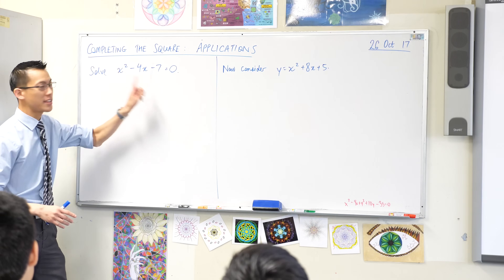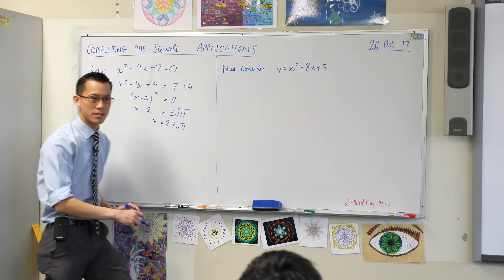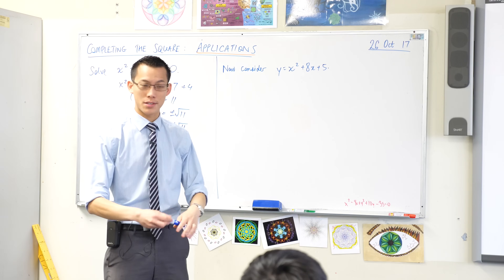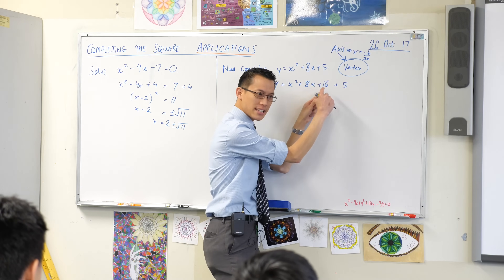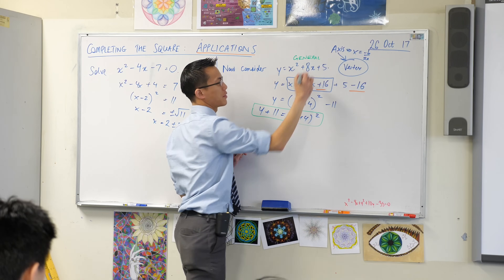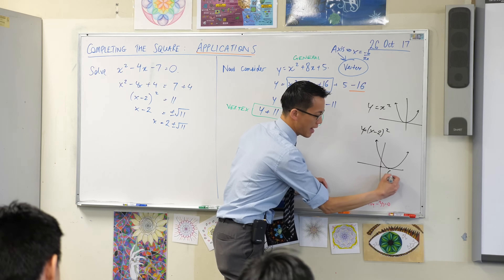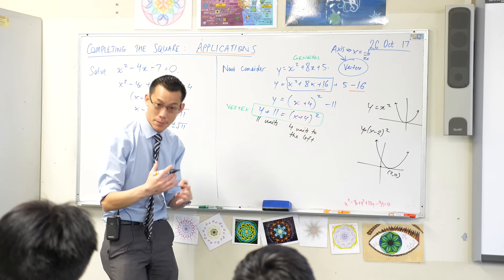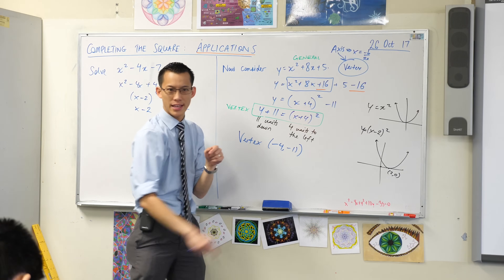Applications of Completing the Square (1 of 2: Finding a parabola's vertex)